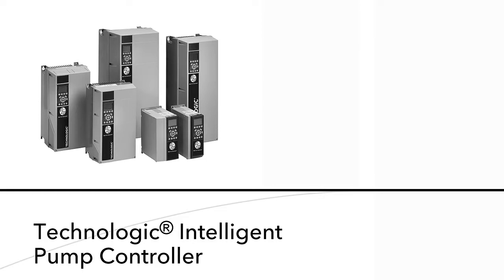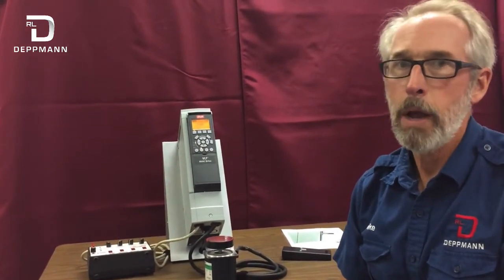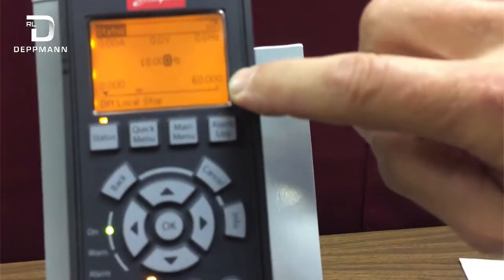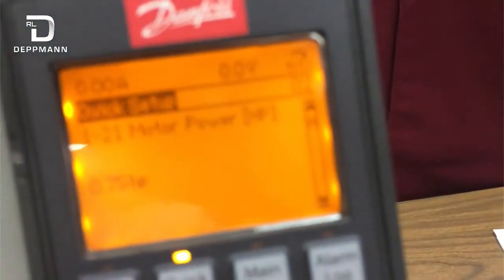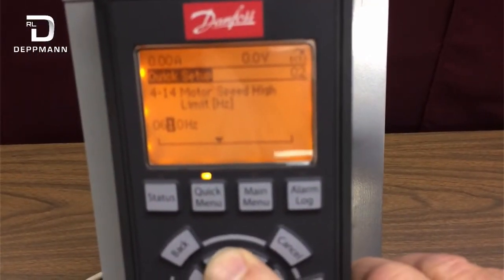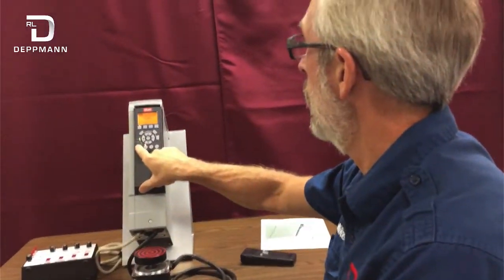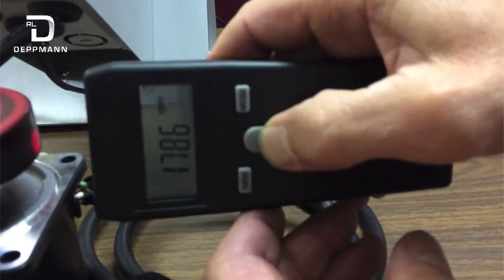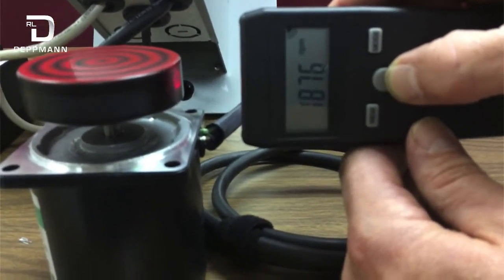Adjusting a Variable Frequency Drive (VFD) to Over Speed a HVAC Centrifugal Pump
In this video, our Startup and Warranty expert Mike Belanger shows you how to to over speed an HVAC B&G pump to achieve more capacity.

If you are going to adjust or work on any piece of equipment including VFDs, make sure you are wearing the correct safety equipment and have read the owner’s manuals. Visit the B&G website for the B&G technologic operation manuals and the Danfoss Download Portal for more information.